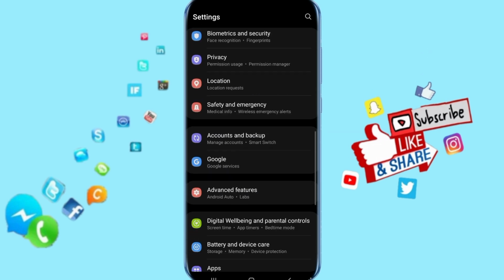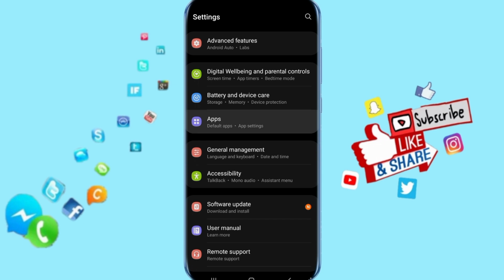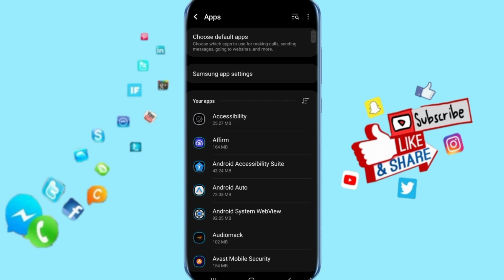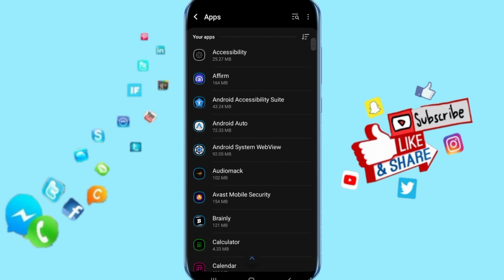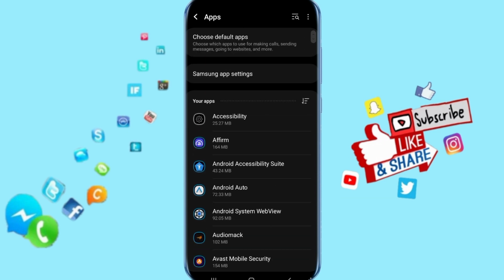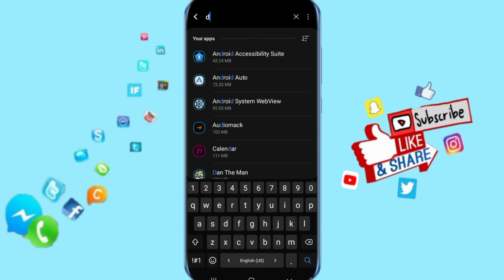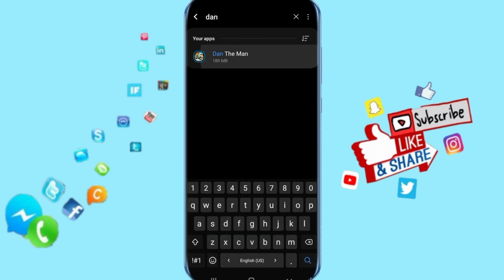How To Fix And Solve Offers On Dan The Man App | Final Solution